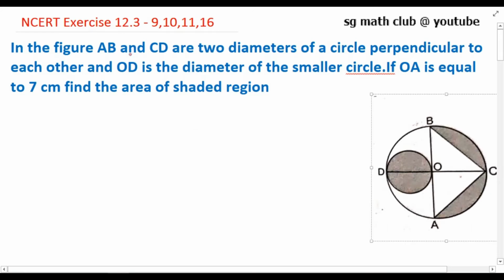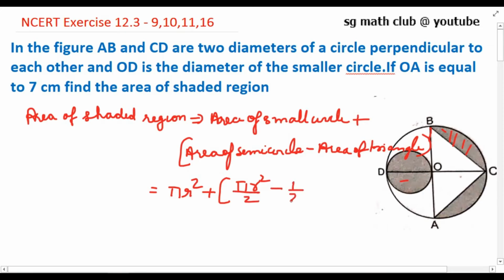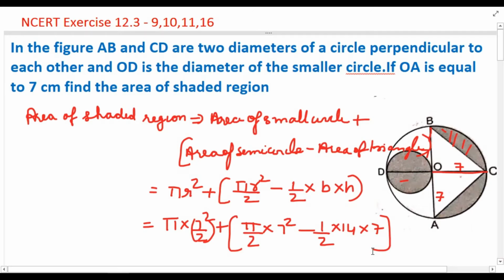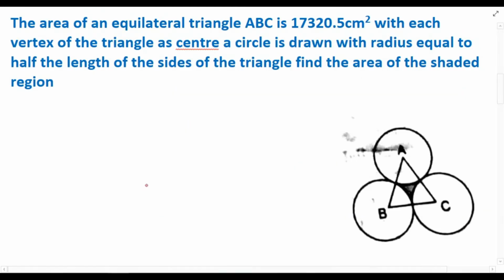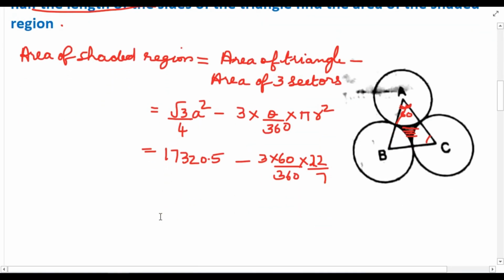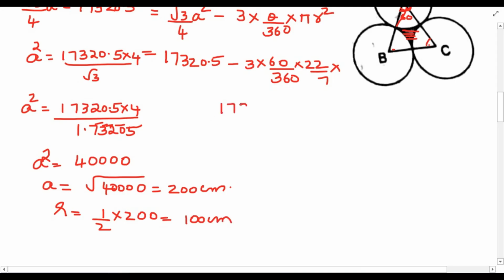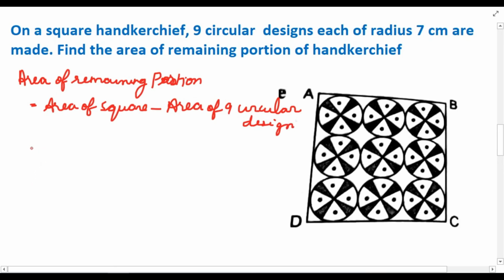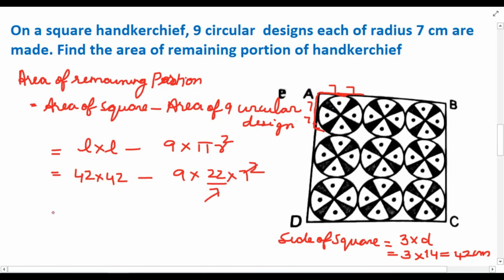Areas of combination of plane figures Class 10 CBSE NCERT Exercise 12.3- 9,10,11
Class 10th -Areas of combination of plane figures| examples involving areas of combination of plane figures

In this video I will be solving the following problems from nCERT exercise 12.3-6,7,8

In the figure AB and CD are two diameters of a circle perpendicular to each other and OD is the diameter of the smaller circle.If OA is equal to 7 cm find the area of shaded region

The area of an equilateral triangle ABC is 17320.5cm2 with each vertex of the triangle as centre a circle is drawn with radius equal to half the length of the sides of the triangle find the area of the shaded region

On a square handkerchief, 9 circular  designs each of radius 7 cm are made. Find the area of remaining portion of handkerchief